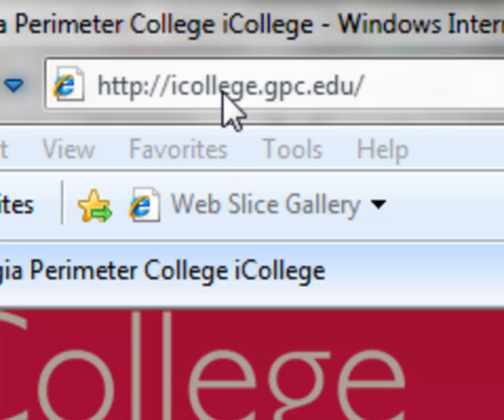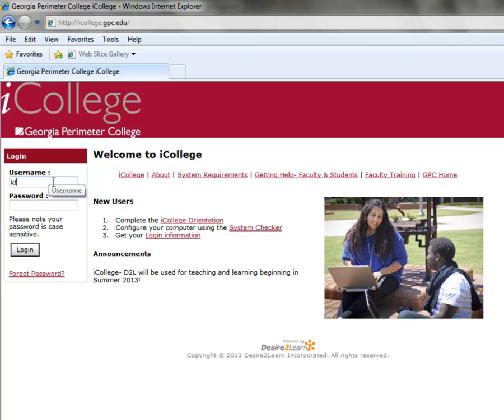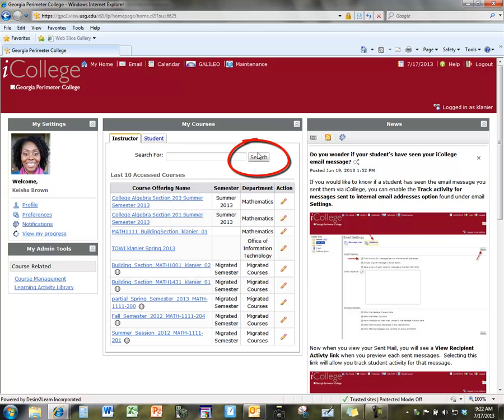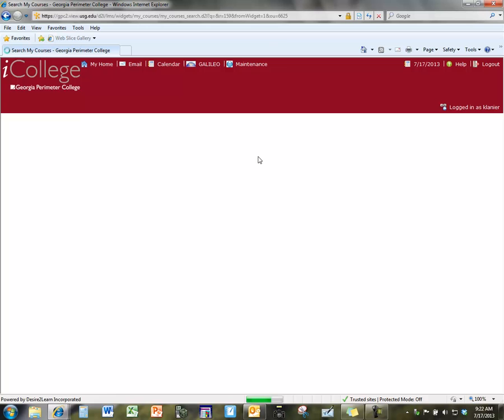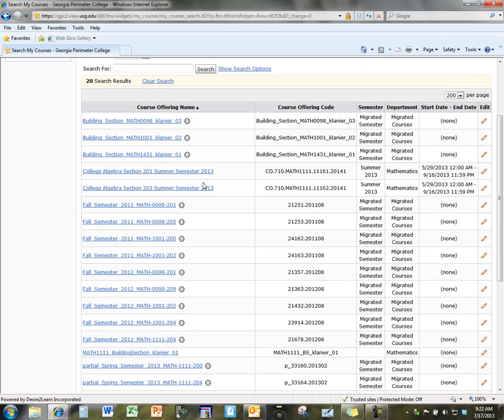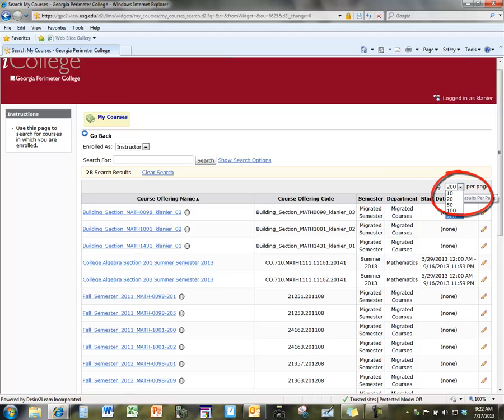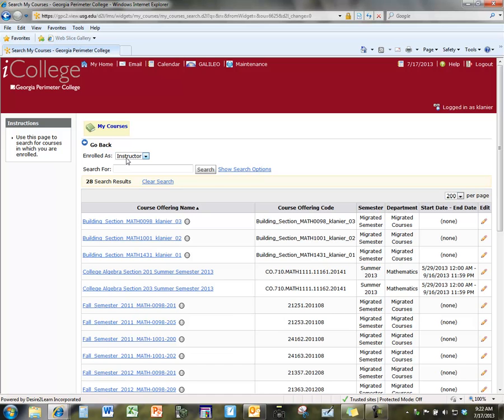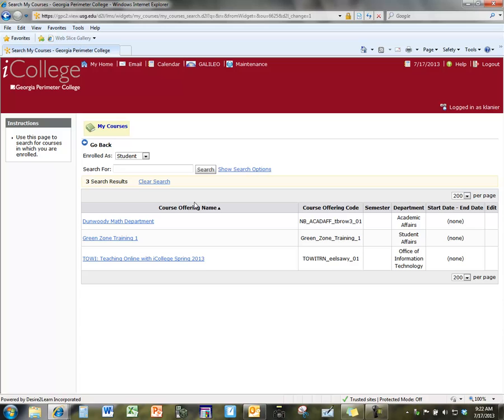D2L (iCollege) Mini-Tutorial - How to access courses (old and Dept. Web page) in D2L(iCollege)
In this video, it will show how to access the Dunwoody Math Department page and your old courses within iCollege.